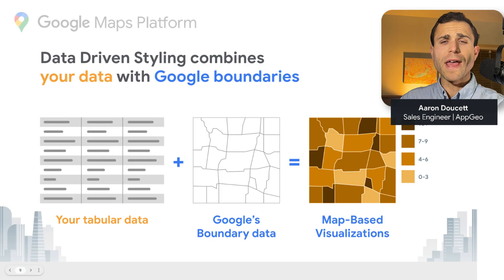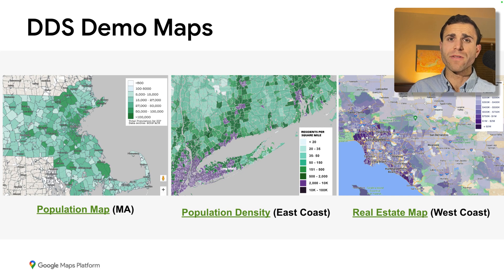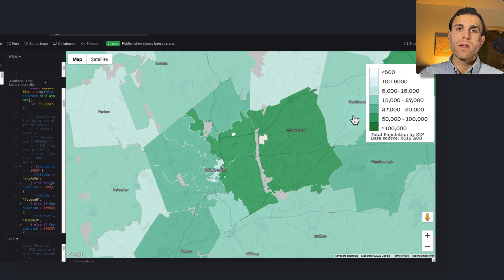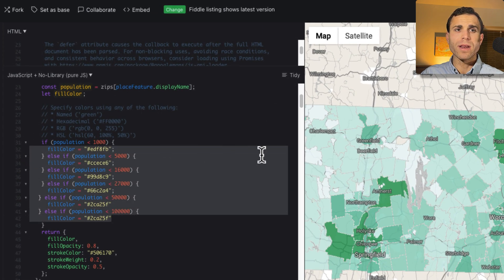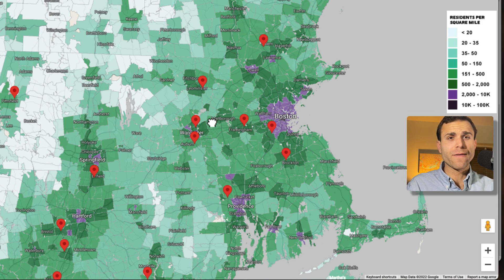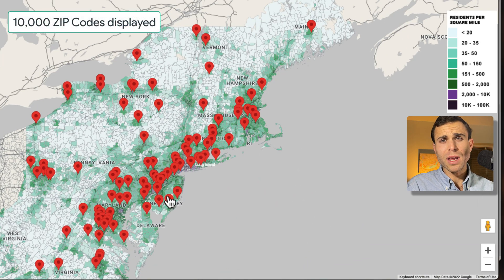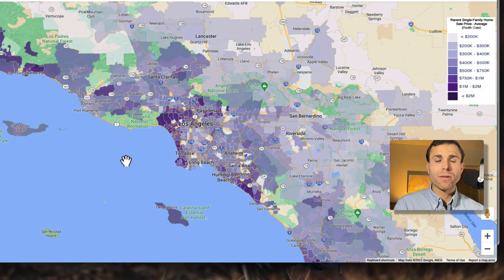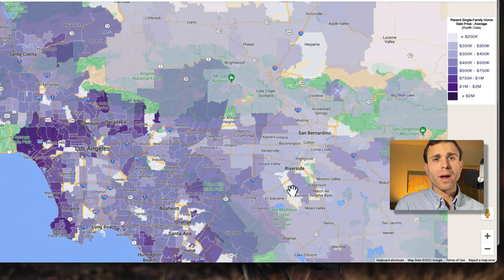Google Maps Platform - Data Driven Styling Demo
Discover the powerful capabilities of Google Maps Platform's Data Driven Styling features!

Unlock the power of geospatial analytics with Google Maps! With Google Maps Platform’s Data Driven Styling Features, you can take your data from public sources like the Census Bureau and combine them with powerful administrative boundaries to create amazing, visual-rich dynamic maps that offer invaluable insight into population density, income level and much more. See for yourself just how easy it is to uncover valuable patterns and trends in your data when you use the expansive array of mapping tools available on Maps Platform. Make informed decisions for your business with dynamic maps from the platform trusted by millions around the world.

In this video, we demonstrate the functionality of this new feature set using freely available sample data.

to learn more.